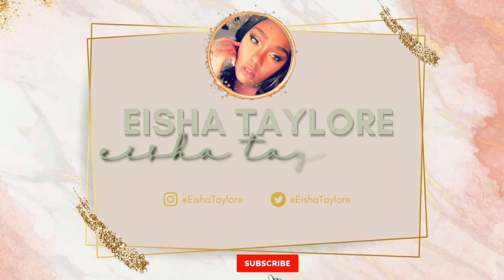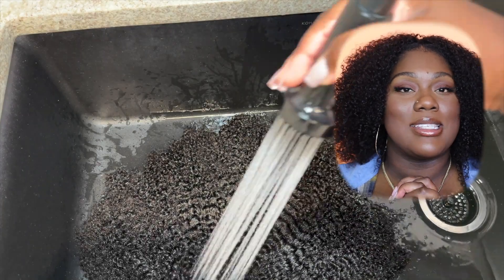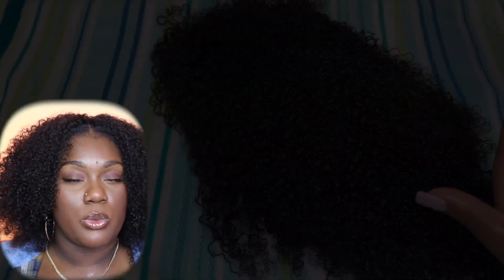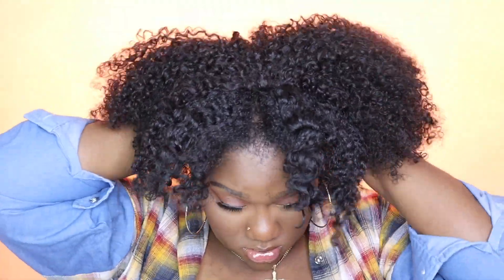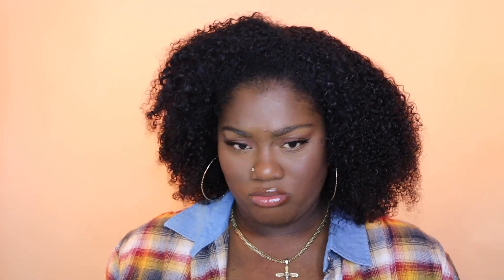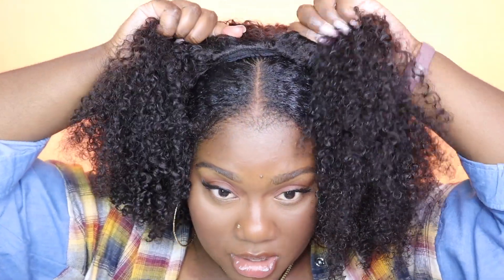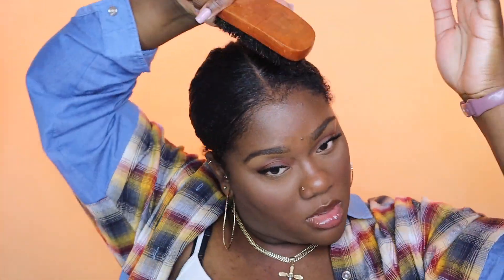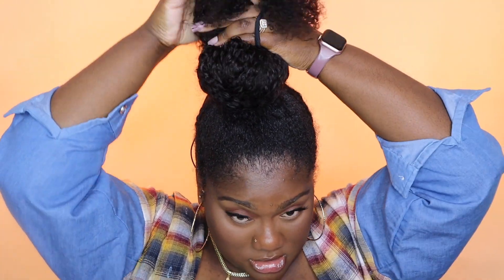6 Different Styles with ONE Wig!! 🔥 | Better Length Hair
Save $5 OFF any natural textured hair.
My Half wig with drawstring  Info:
Texture: 3c/4a Afro Kinky Curly
Hair Length: 16"
Color: Natural Color
Cap size: free size

It's protective style season and what better way to save money than buying a wig that is versatile! I was able to get 6 hairstyles from this wig and I can definitely get more! This wig is lightweight, blends with my natural hair and is affordable!

| AMAZON FAV's

| MORE EISHA!
○ Instagram, Facebook, Twitter, TikTok, Pinterest: @eishataylore
○ Send me goodies!
Eisha Taylore
2086 Jodeco Road unit 6766

| ABOUT ME
I'm Eisha, a millennial, Caribbean-American living in Georgia! 🍑 My channel ranges from how to take care of your naturally curly hair to how to buy a puppy without getting scammed, DIY manicures at home on a budget and more!